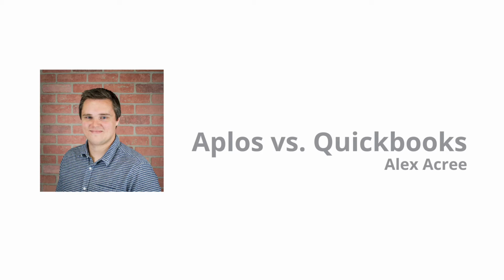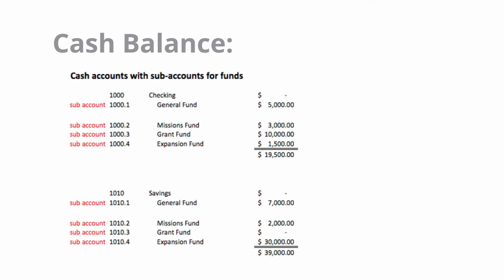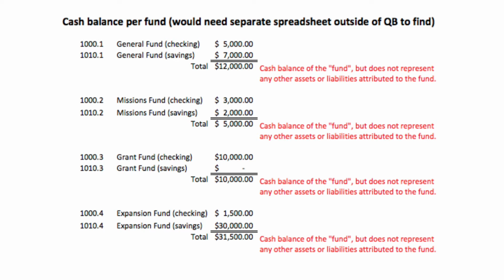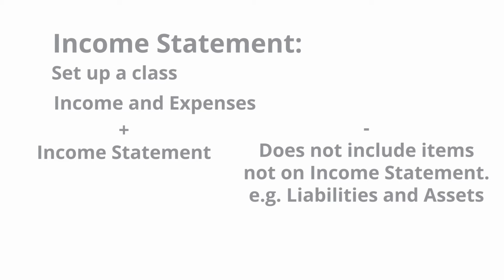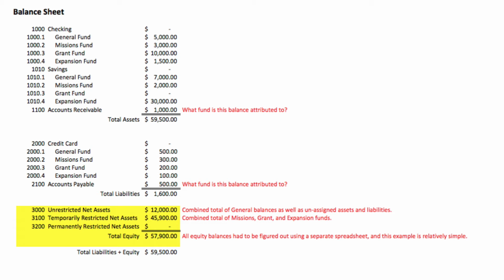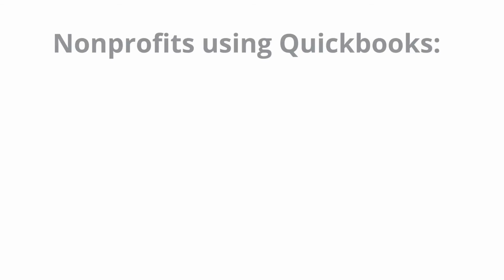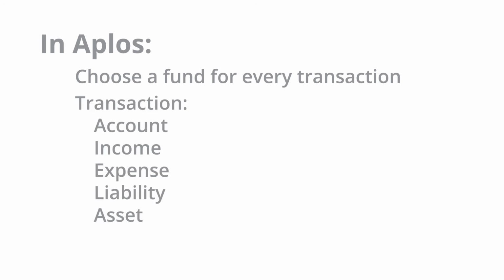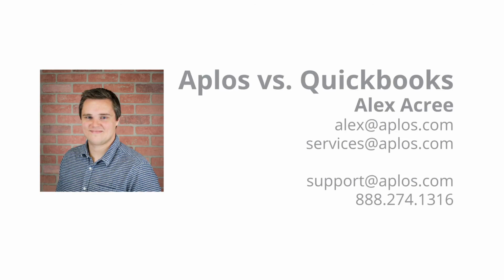Aplos Vs. Quickbooks for Nonprofits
Today I'm going to talk to you a little bit about how QuickBooks differs from Aplos when it comes to fund accounting. So you've probably heard me saying at some point say that Aplos does
fund accounting and QuickBooks does not. That is a true statement but what does that really mean?
 So in  QuickBooks what they do is a standard business accounting, and in fund accounting (nonprofits, churches, and government entities) you need to do what's called fund accounting which requires you to have a separate equity account for each of the funds that you need to keep track of and a fund needs to have its own income, its own expense, also its own equity, but also it's its own assets and its own liabilities.  It's almost like its own little mini organization within your larger organization. So again it needs its own income statement its own balance sheet it needs to be its own kind of living and breathing thing and that's where QuickBooks can't really do that. Because it doesn't have fund accounting,  usually what you need to create is a workaround for getting a cash balance for each one of your funds, an income statement for each one of your funds, and a balance sheet for each one of your funds.